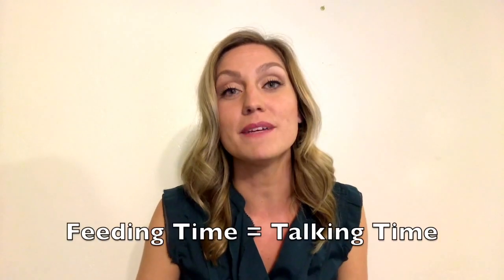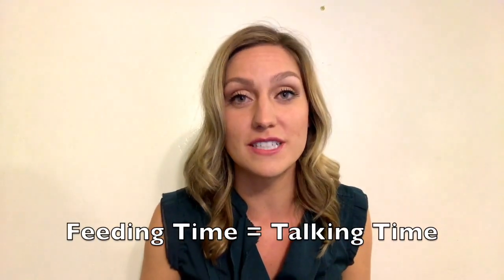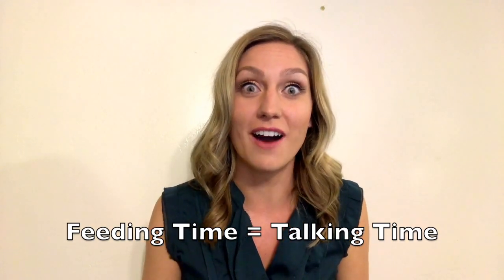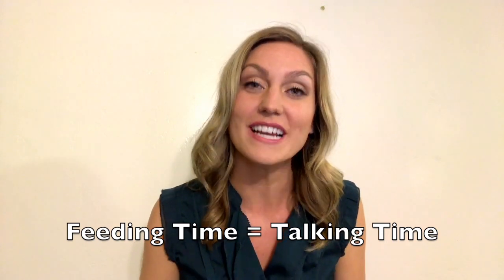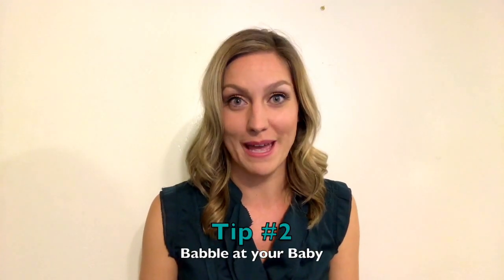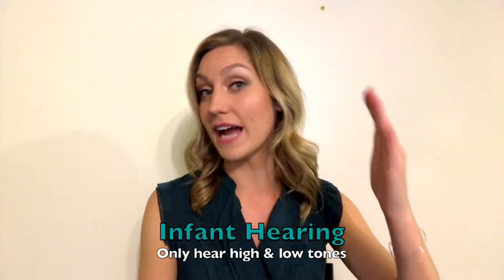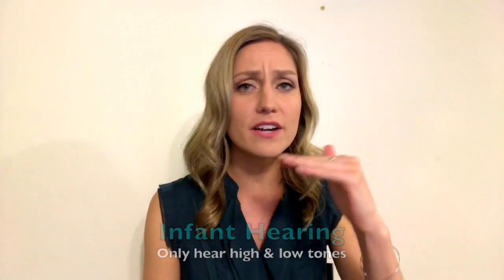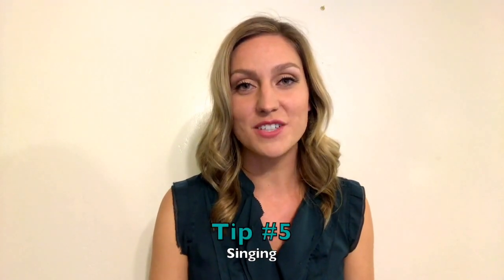5 Tips How to Encourage Babbling Speech Therapy Tips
This video is about "5 Tips How to Encourage Babbling Speech Therapy Tips"

🙋‍♀️ Hi! I’m Kayla (Chalko) Gonzales, a licensed speech-language pathologist in California specializing in early intervention for toddlers with speech delays.

👉🏻 Want to advance your child’s language skills?
1️⃣ Get my (FREE) E-book “5 Things Every Parent Should Know about Speech."
2️⃣ Enroll in my online course “How to Teach a Toddler to Talk” to learn my proven step-by-step process for communication success.